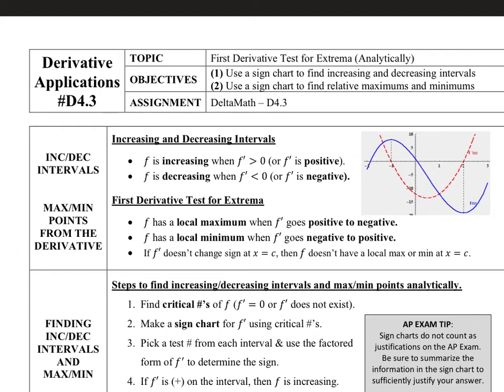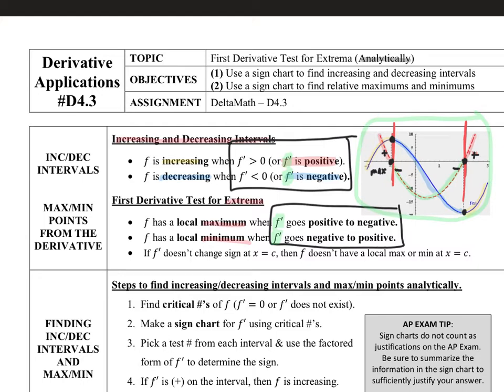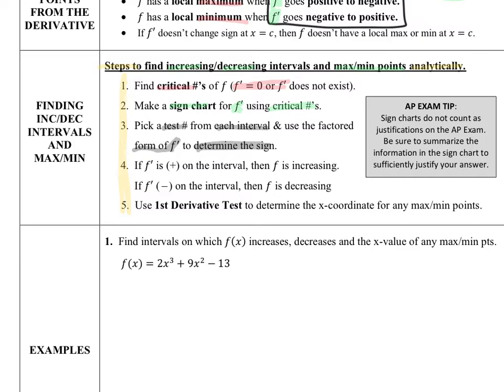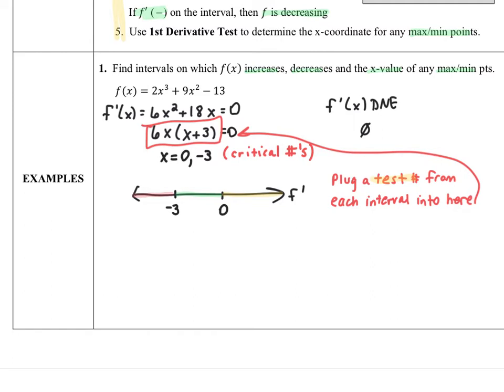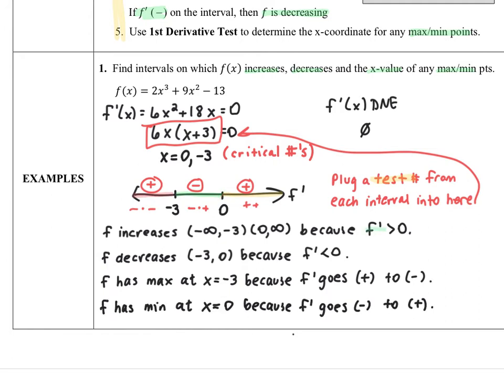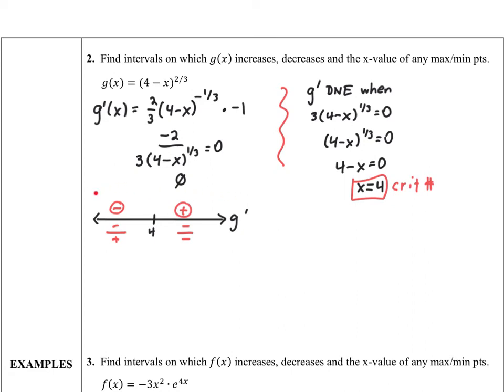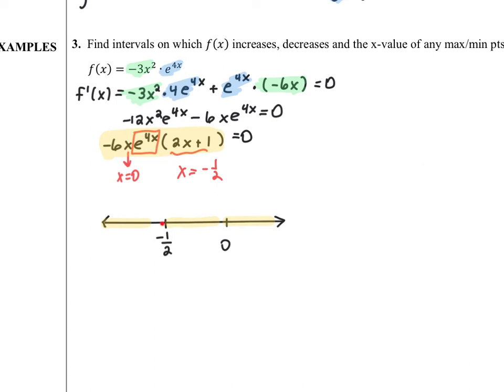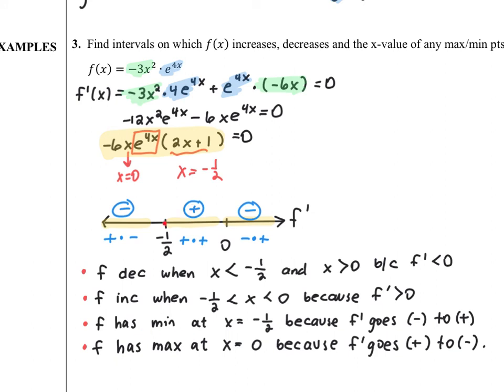Learning Calculus - Derivatives - #4.3 First Derivative Test